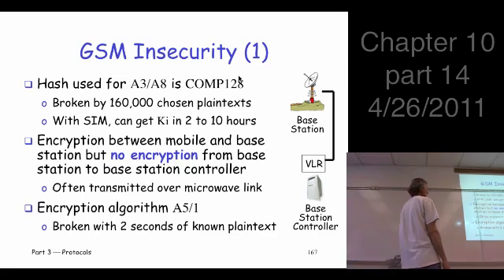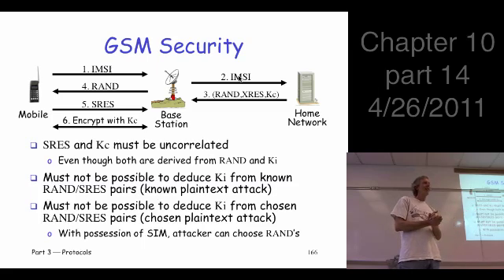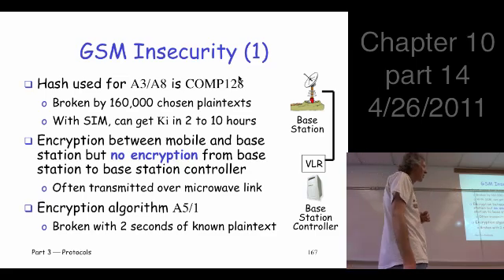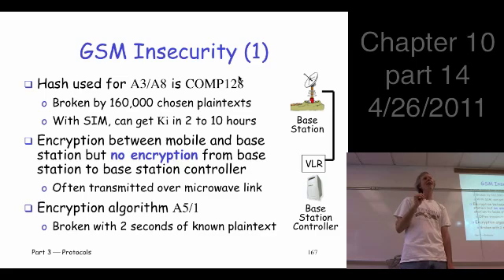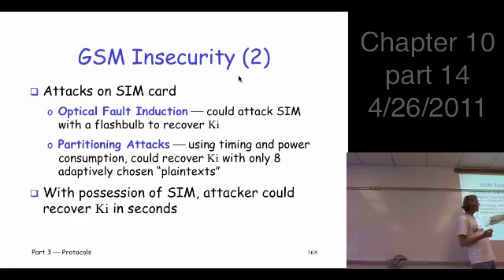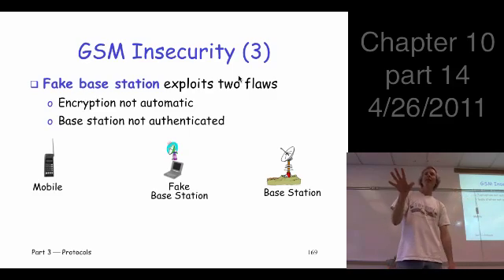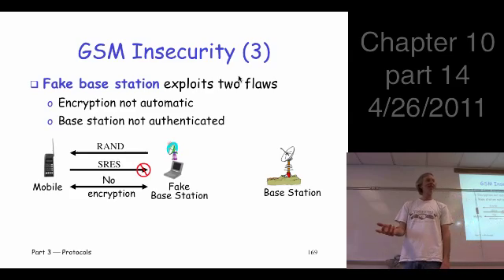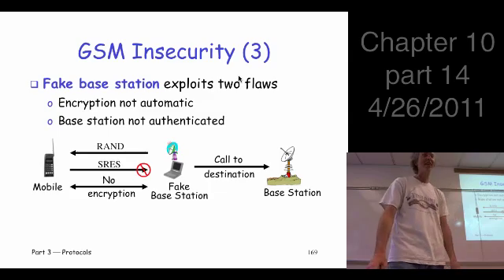Chapter 10, part 14, Information Security: Principles and Practice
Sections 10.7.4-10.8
GSM security flaws, 3GPP, protocols summary